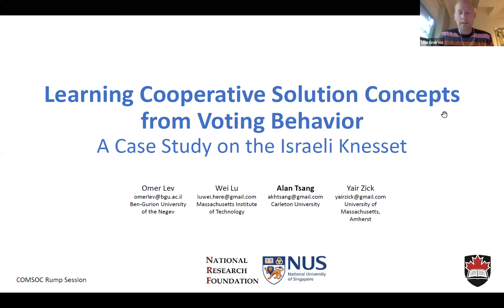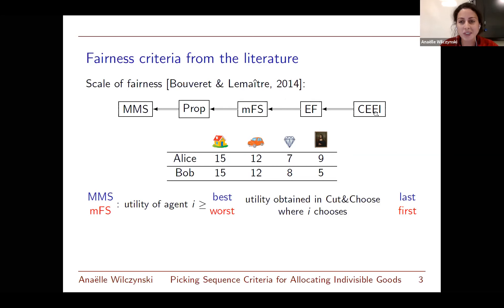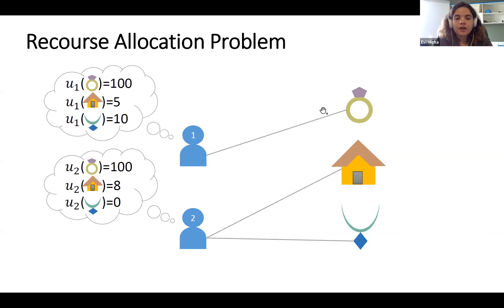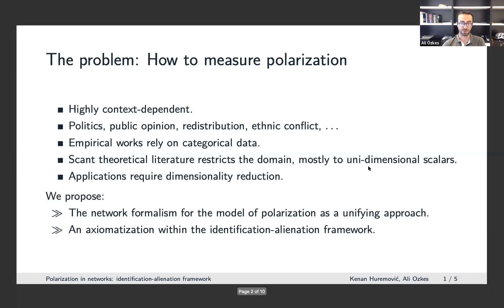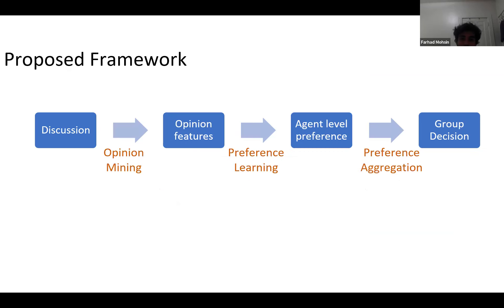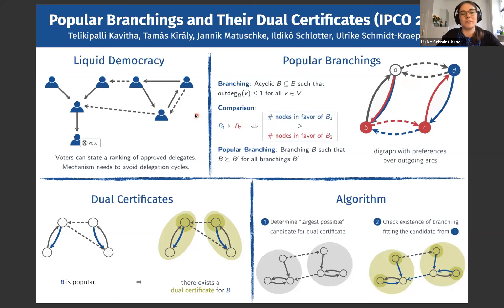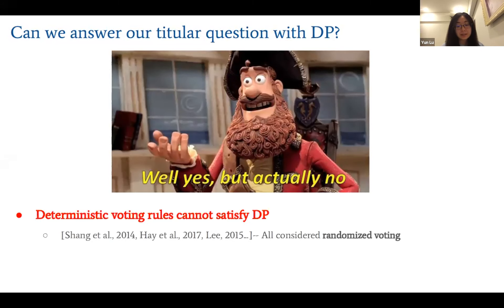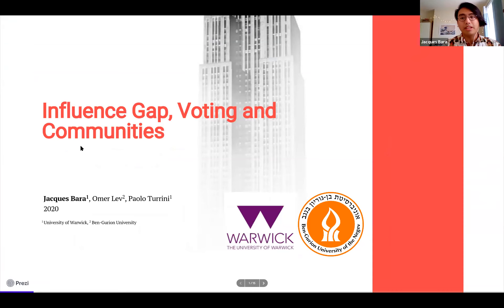[COMSOC 17] Rump Session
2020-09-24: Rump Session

This will be a session with 5-minute talks by 8 different speakers. A great way of finding out what people are working on.

Speakers: Alan Tsang (Carleton), Anaëlle Wilczynski (Paris-Saclay), Evi Micha (Toronto), Ali Ozkes (Vienna), Farhad Mohsin (RPI), Ulrike Schmidt-Kraepelin (Berlin), Yun Lu (Edinburgh), Jacques Bara (Warwick)

Session Chair: Ulle Endriss (Amsterdam)